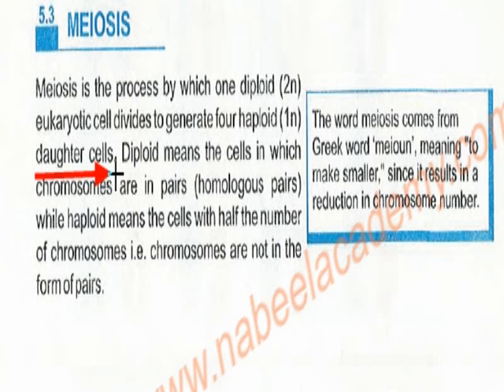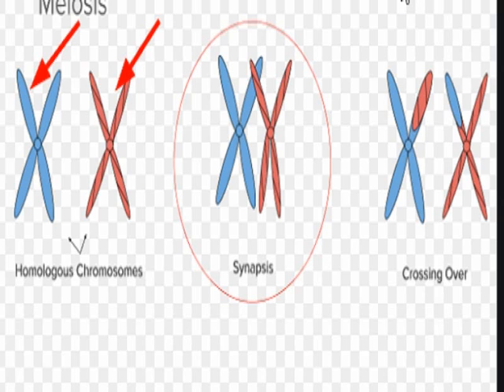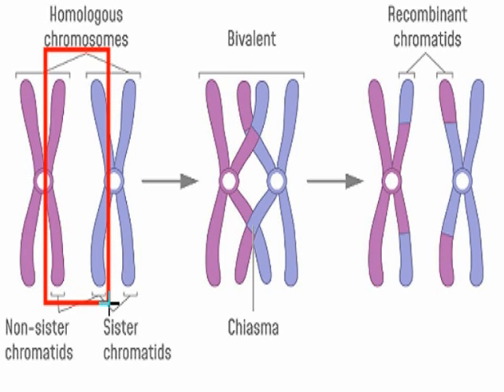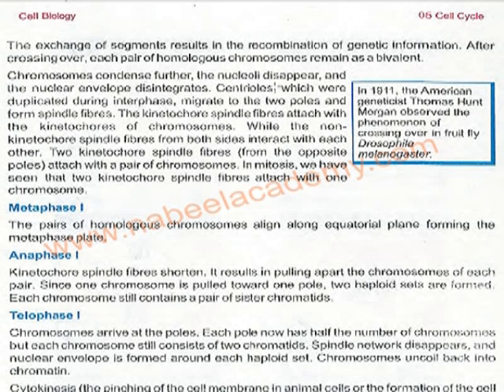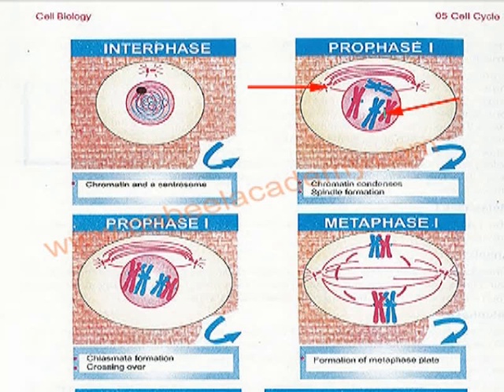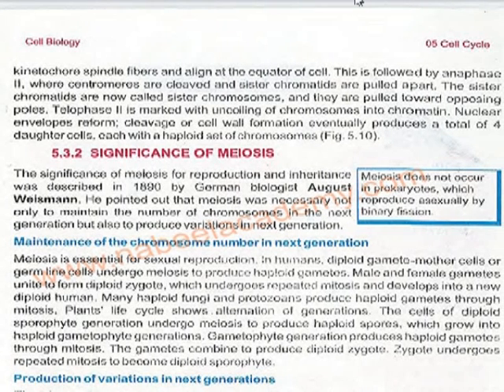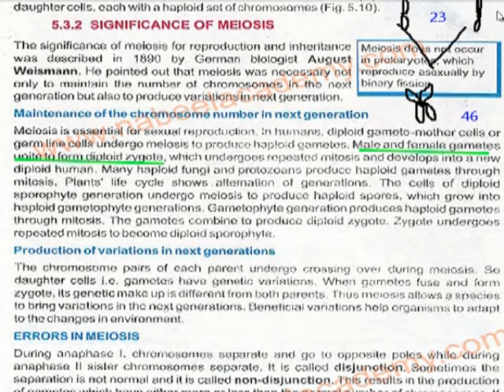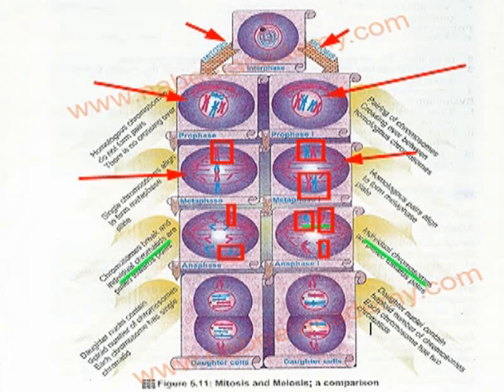CLASS 9 CHP 5 (PART 5)